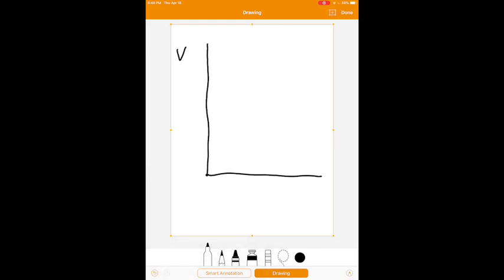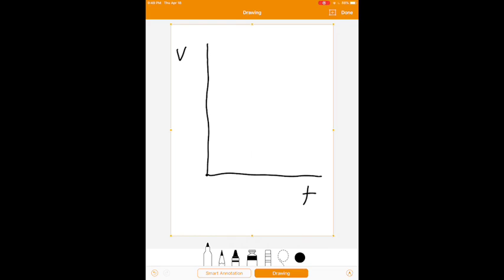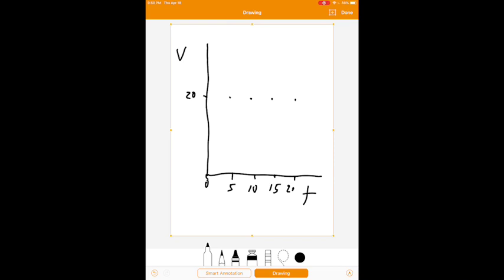PHY2244 Mod 2 Lab Question 4